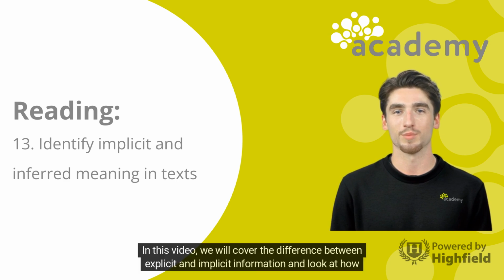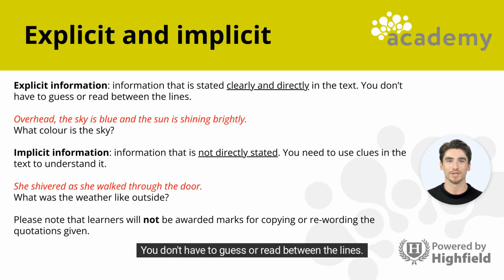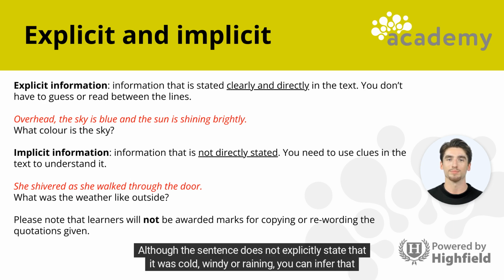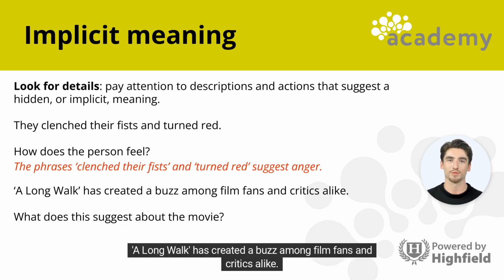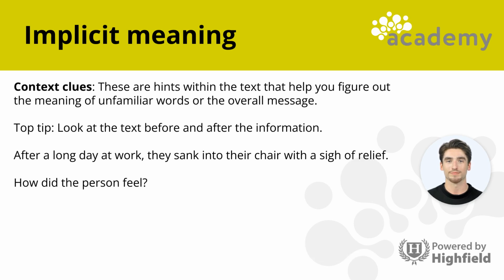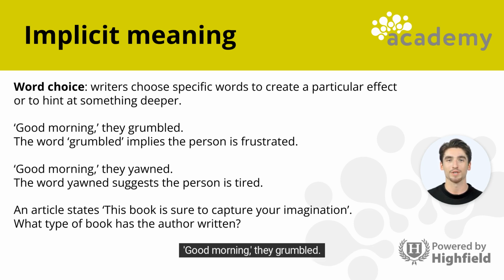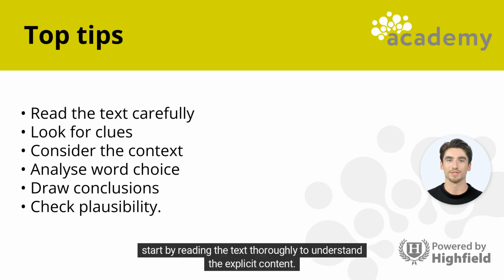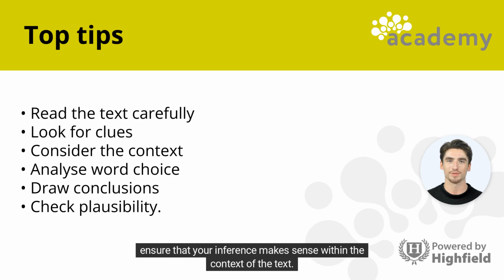Functional Skills English Level 2 - Implicit and inferred meaning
A functional skills Level 2 English video that looks at implicit and inferred meaning.